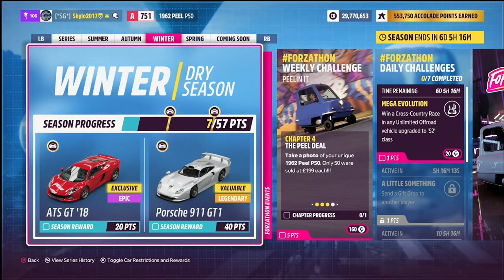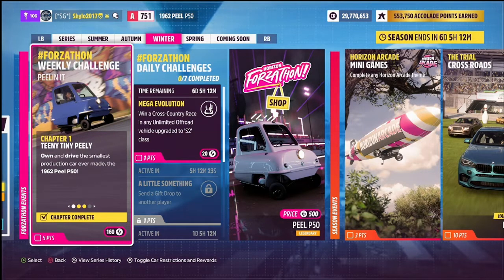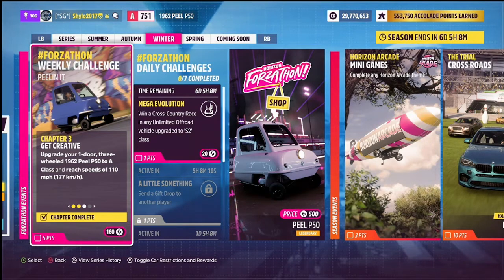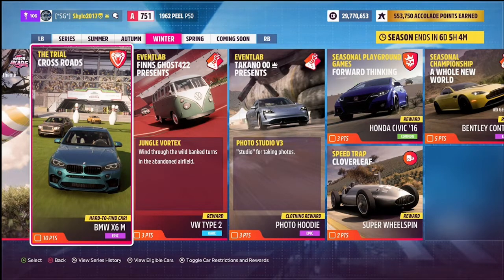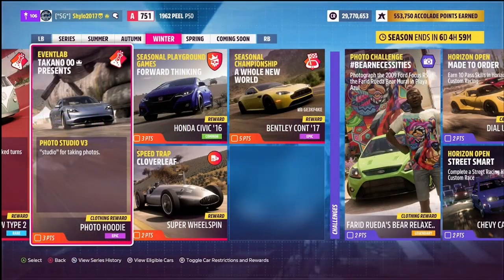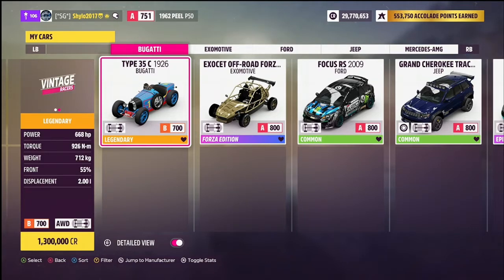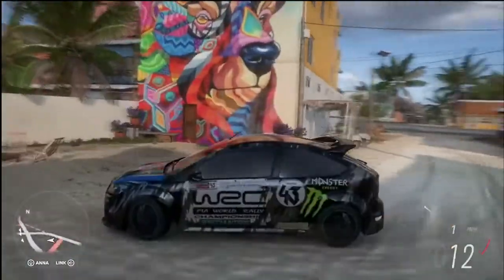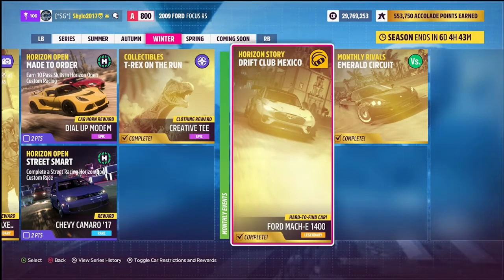Forza Horizon 5 | How to FULLY Complete Winter Series 6 | Seasonal Tunes & Tips - Unlock NEW ATS GT!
In this video I take you through the ENTIRE Series 6 Winter Festival Playlist in FH5!😜

I give you all of my seasonal tunes which can be found under my gamertag (Shylo2017), and all the tips to help you smash this week's challenges!😎

This week's season rewards are:
- 20pts - BRAND NEW ATS GT
- 40pts - LEGENDARY Porsche 911 GT1

Hope you enjoy this week's playlist and it's varied challenges, hopefully with A Class Custom Racing back in the running, I'll tune the new Car Pass Mini and see what it can do...😘

Thankyou very much for watching, your support is greatly appreciated!

BIG thanks to "Twisterium" from Pixabay for the awesome intro/outro music!